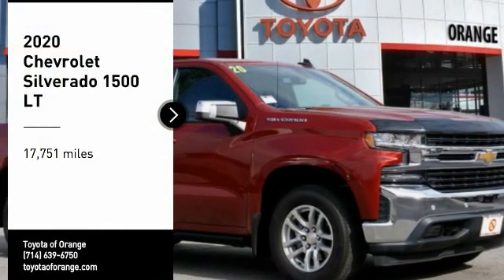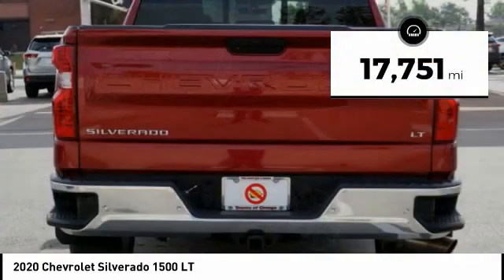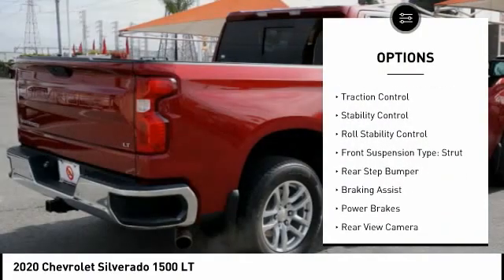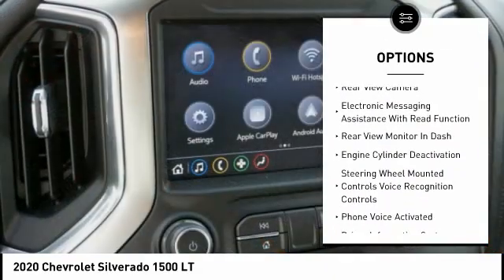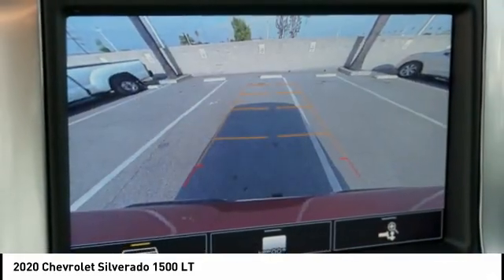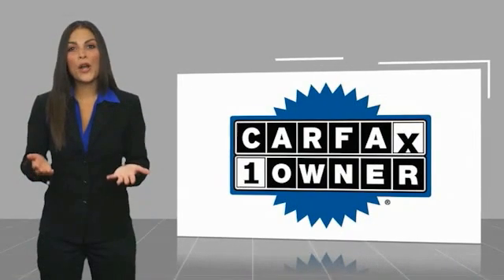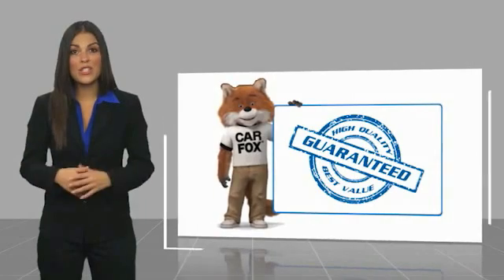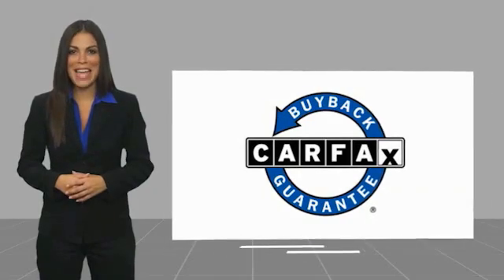2020 Chevrolet Silverado 1500 Orange CA U34752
2020 Chevrolet Silverado 1500 LT

1400 North Tustin Ave.

Pick up this Red 2020 Chevrolet Silverado 1500, available today at Toyota of Orange. This could be the one you've been searching for.